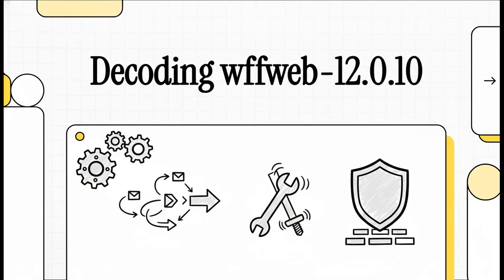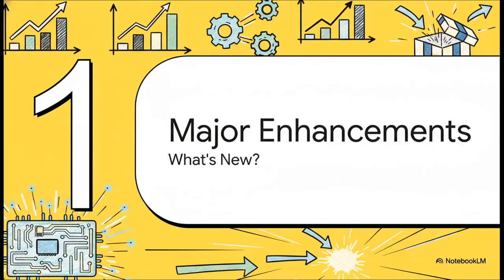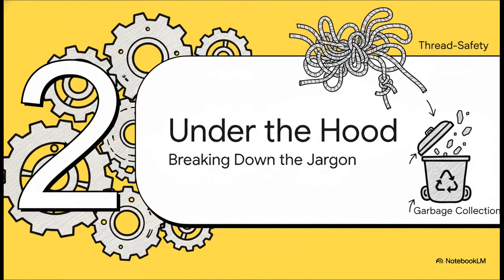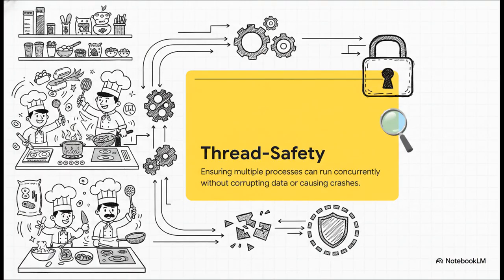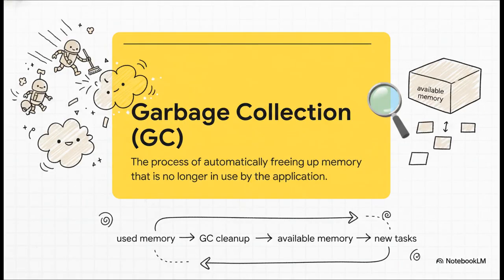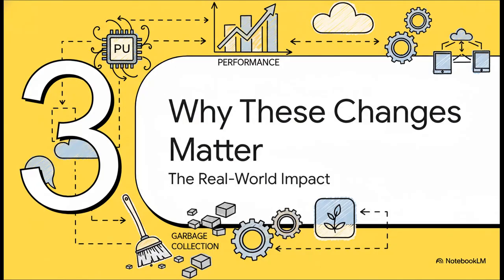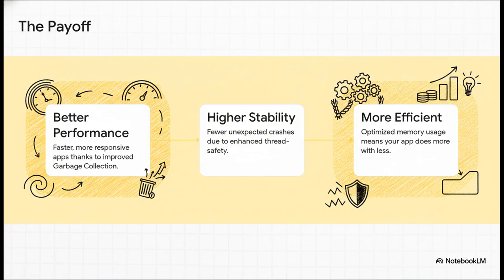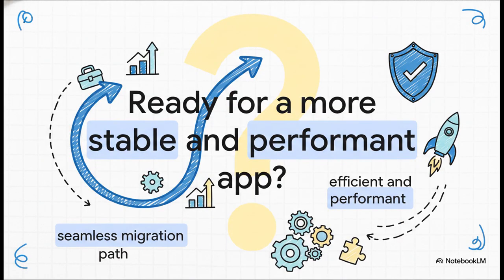Web Firm Framework | wffweb-12.0.10 Release Changes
It explains wffweb-12.0.10 release changes.

for more details.